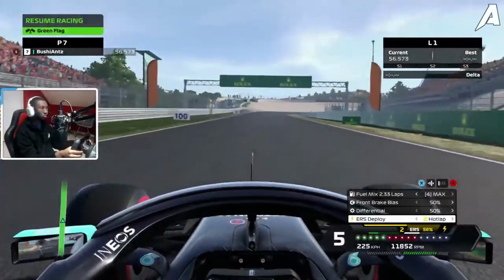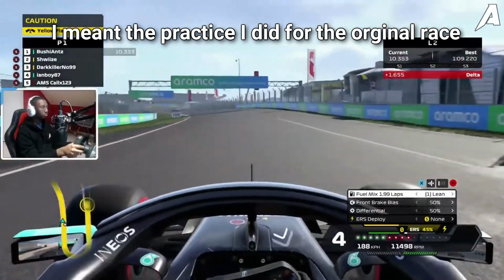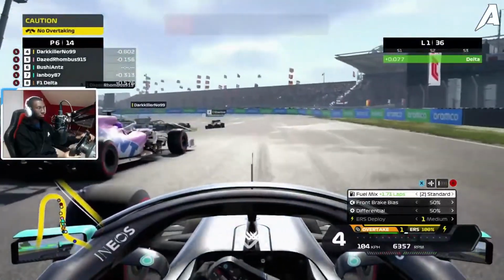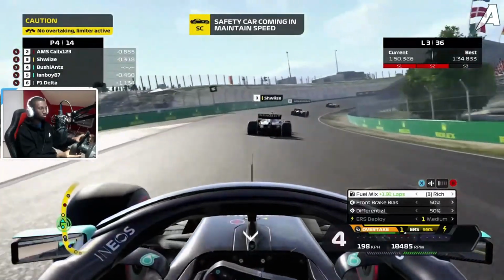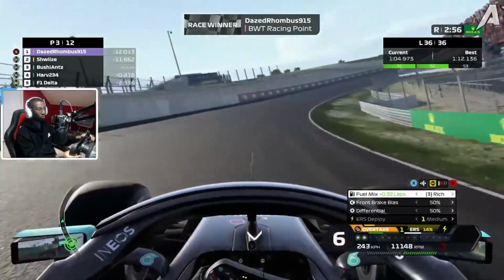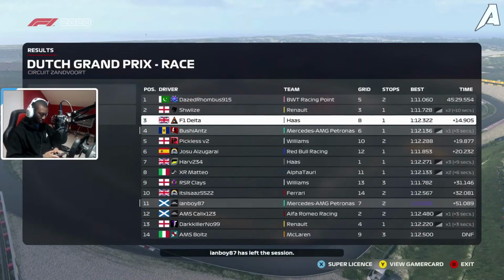Why Your Mentality is Important in League Racing - TSRL Round #5 Highlights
In today's F1 2020 league racing video, I will be talking over my race in TSRL F3 for the 5th round at Zandvoort.

TSRL (Top Speed Racing League) is a league that takes pride in their clean but competitive racing. If you're looking to join a league on Xbox with clean but quick drivers, TSRL is one of the best leagues to join.

Stuff Outside of YouTube!